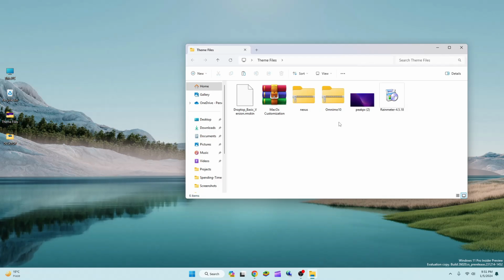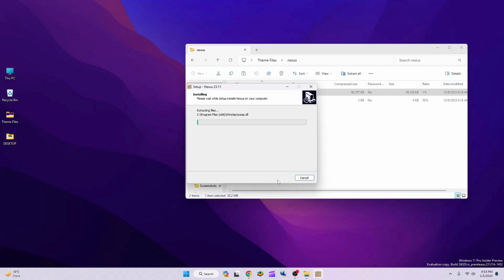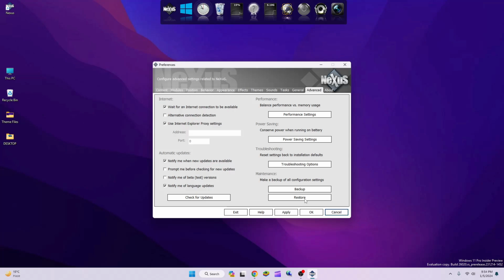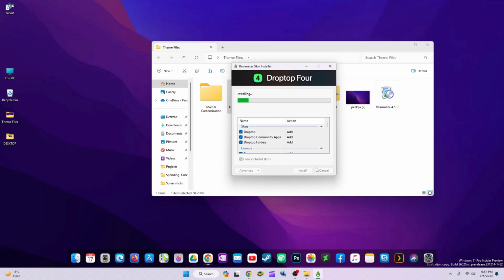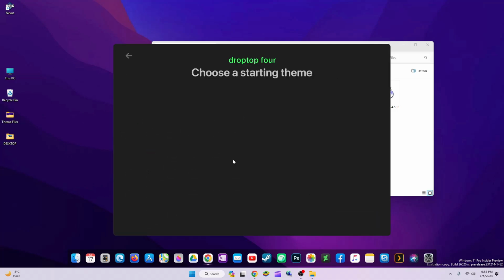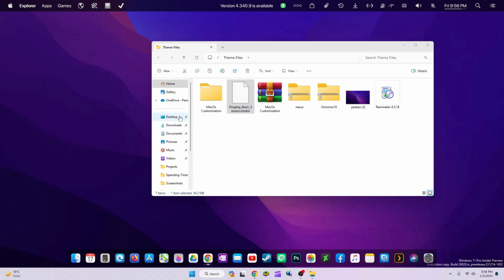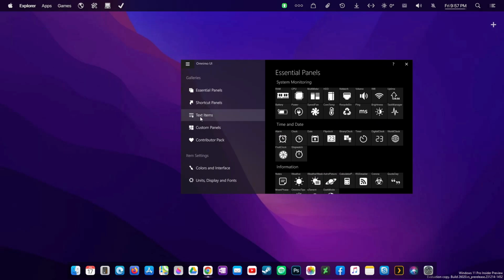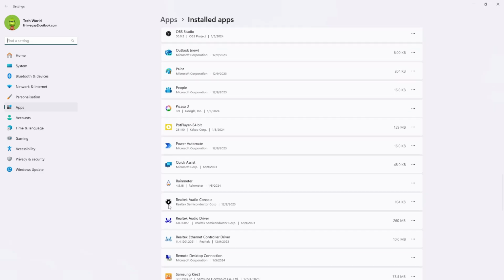How To Make Your Windows Look Like MacOS in 2024 | Simple & Easy Trick